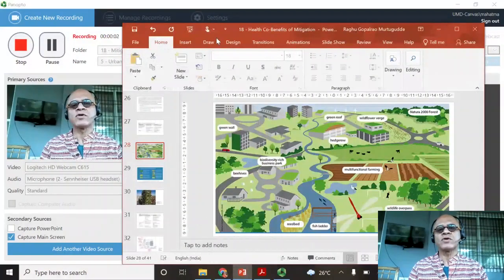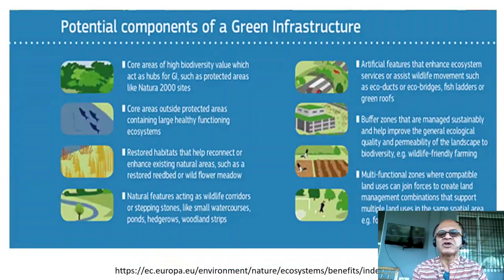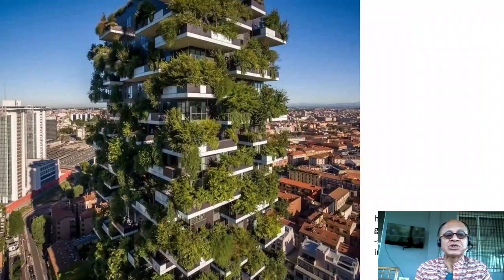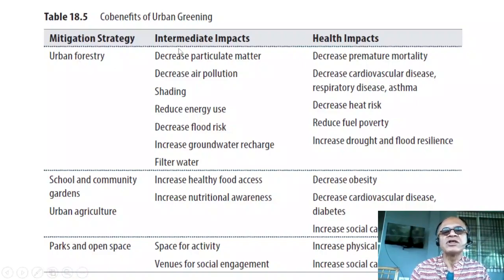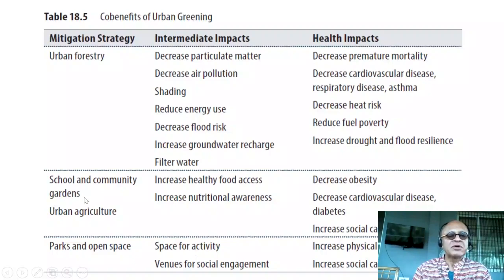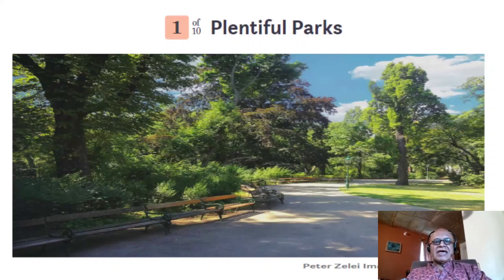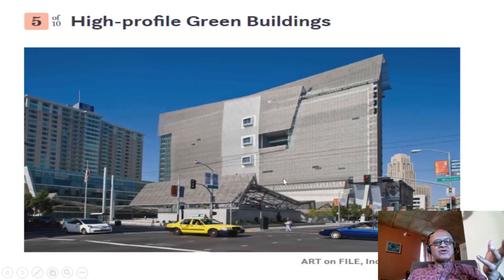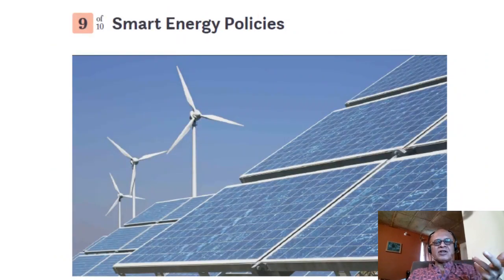5 Urban Greening and Health Co-Benefits